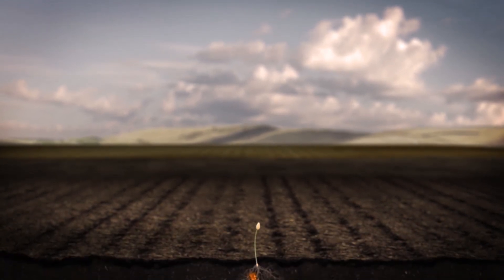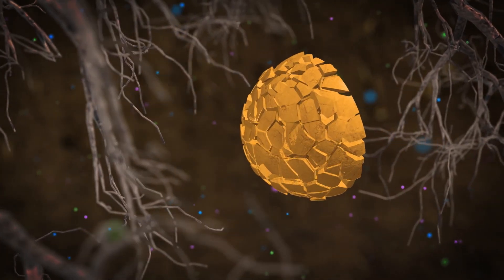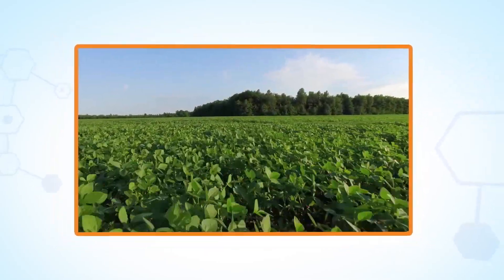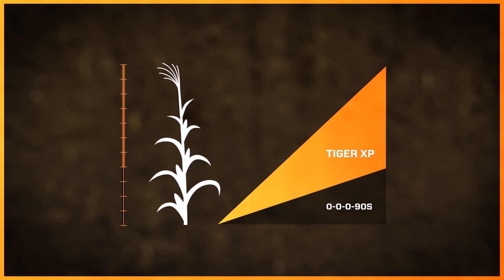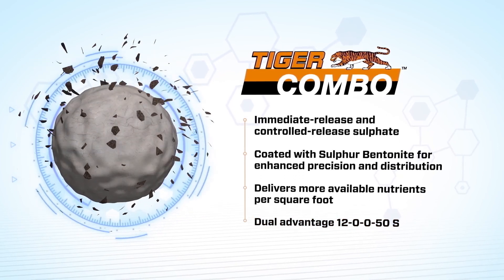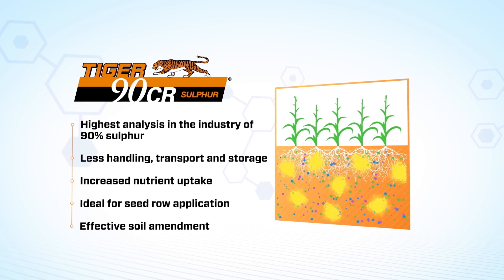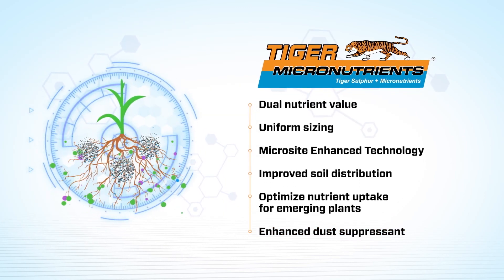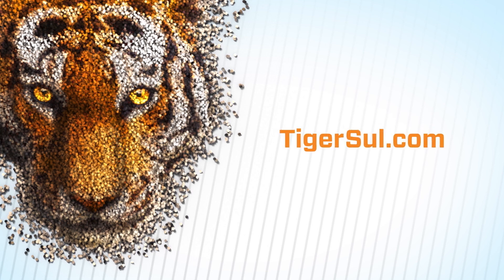Is sulphur important to plant nutrition?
Tiger-Sul Products and the importance of sulphur in plant nutrition